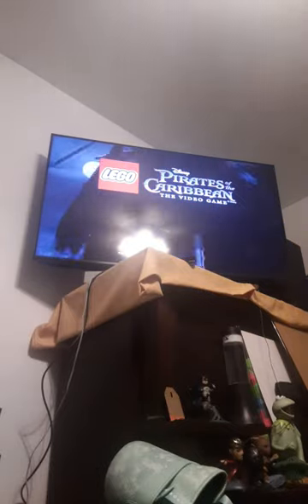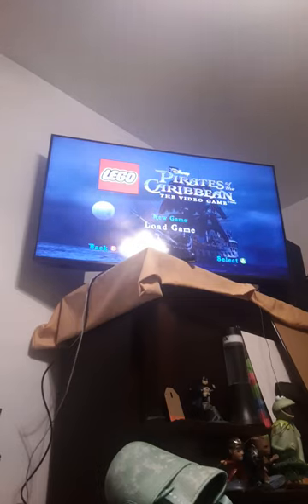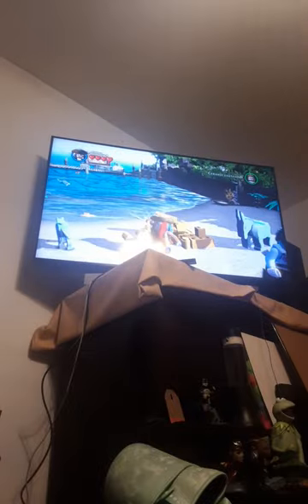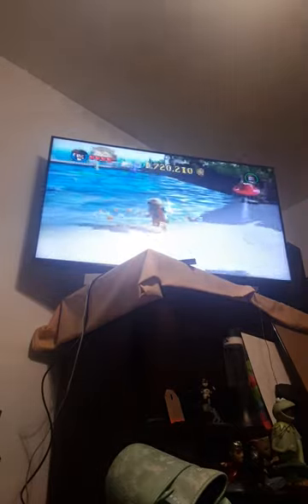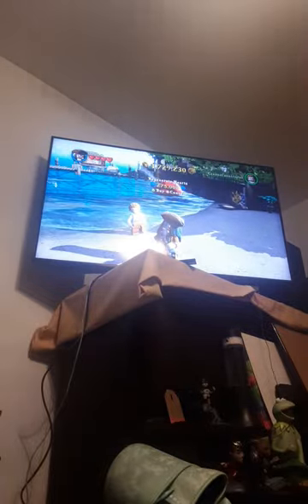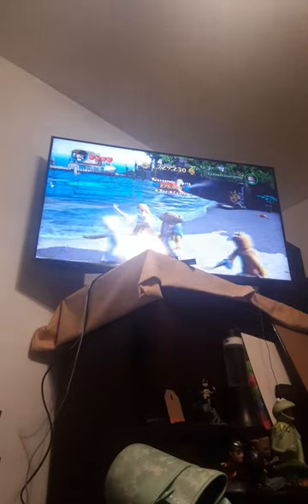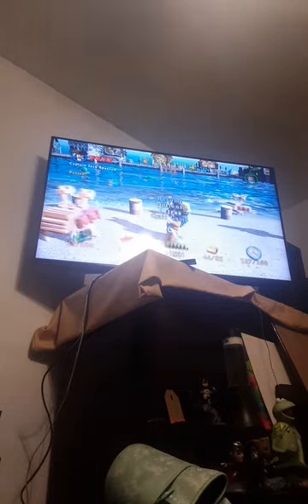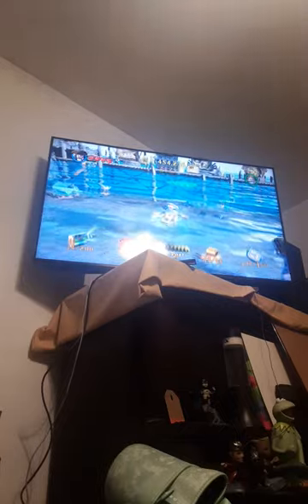Lego Pirates Of The Caribbean Extras Red Hat Finder 3 Regenerate Hearts Walk-through Guide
Season 1 Episode 23 Rated YouTube Great For Brief Mild Gaming Throughout Always